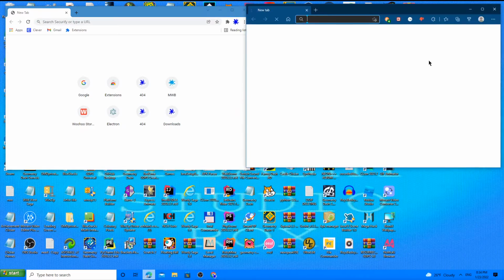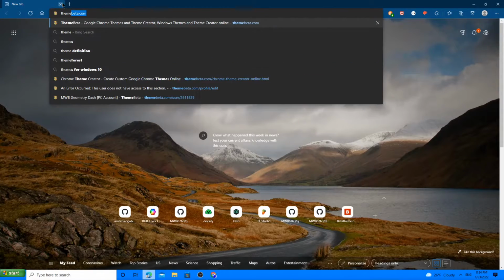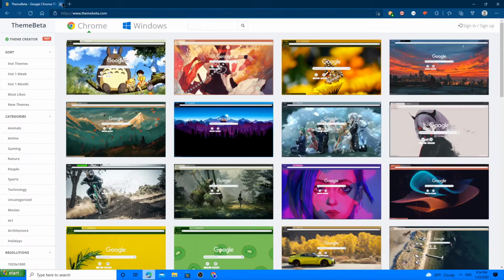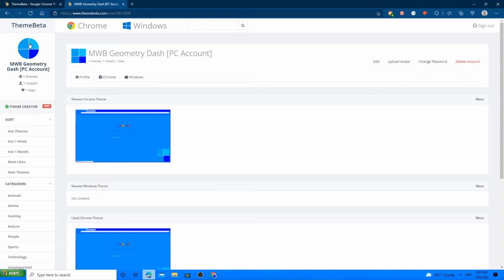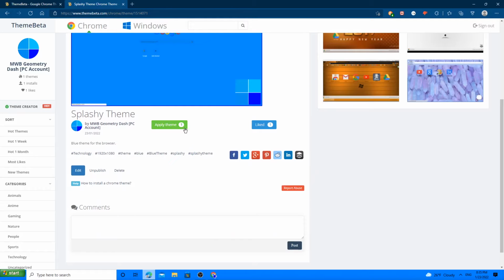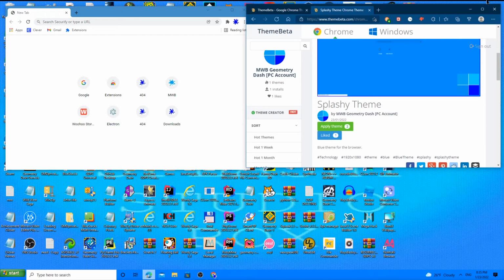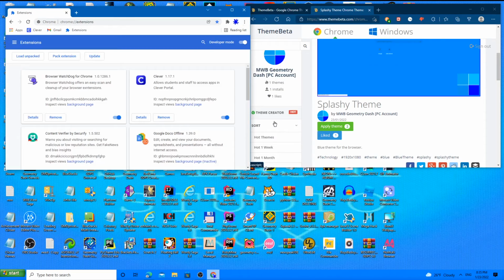HOW2 Get Splashy Theme!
For people who aren't computer friendly like I am nowadays.

Also new intro and outro!

- Intro: CrispyCroc - Scum
- Outro: Bobeo A.K.A. Tokarev - Hook Echo

Chapters:
0:00 Greetings
0:09 Intro
0:20 Installing Splashy Theme From ThemeBeta
0:39 Importing Your Splashy Theme Download
0:53 Bye Bye
0:56 Outro